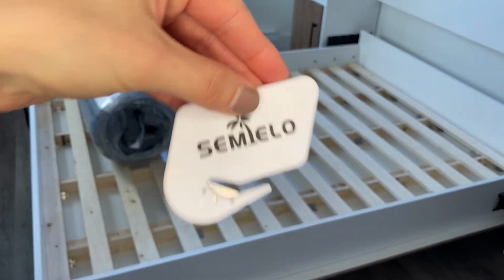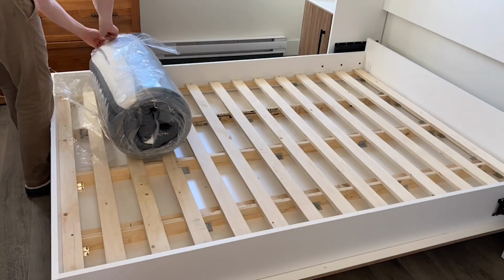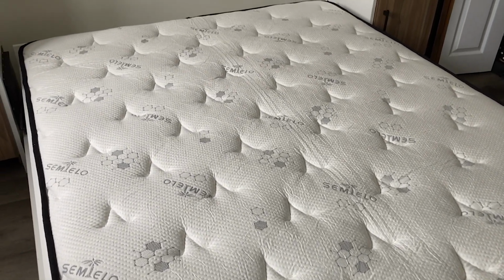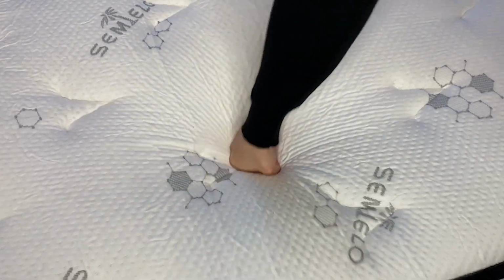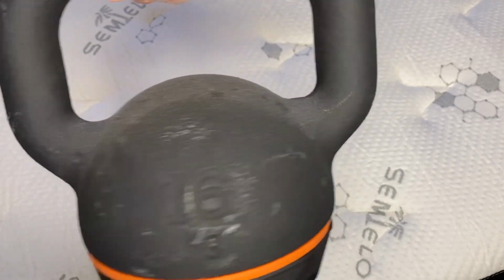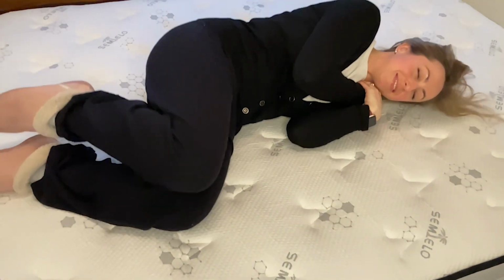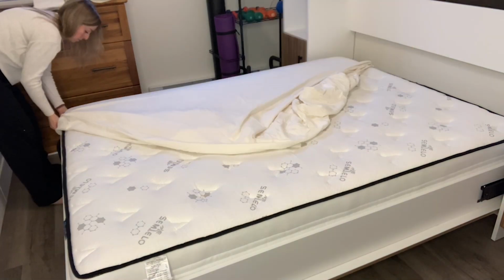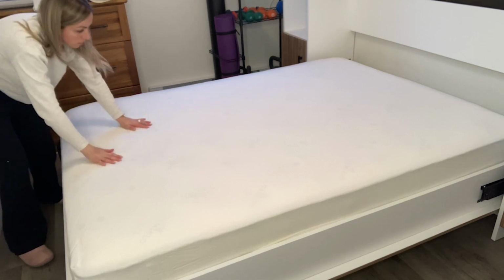SEMIELO Queen Size Mattress | Our Point Of View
(Commissionable Links)
Check Our New Website For Amazing Deals!

【CertiPUR-US Certified Memory Foam Hybrid Mattress】 Our hybrid mattress has two central elements, namely individual pocket coils and a thick layer of memory foam. The hybrid structure provides a balance for your body support. You can not only feel the bounce and supports of the pocket coils but also enjoy the feeling of being enveloped and cradled to sleep with premium memory foam.
【Supportive and Less Transfers Motion】 Pocketed coil mattresses are the most expensive innerspring, but we made it affordable. Our 10 Inch queen mattress is highly supportive but transfers less motion. You can move around freely without interrupting your partner. It provides enough support to your body for spin alignment that leaves you rested and pain-free.
【Cooling and Medium-Firm Feel】 The top layer of this queen mattress in a box is designed with 550g cotton flat knitted fabric which is more soft, comfortable, and breathable than other materials. This skin-friendly cotton allows you to sleep cooler without waking up feeling the heat at midnight. The universally comfortable medium feel of this mattress is designed for everyone.
【Works with Any Base and Any Sleep Position】 This queen bed mattress provides a blend of bounce and contouring with low heat retention and can be a good fit for sleepers in any position. Especially for side sleepers and back sleepers. It is also compatible with any bed like box springs, divan bases, traditional frames, and platforms, but not for adjustable bases.
【Bed in a Box and Worry-free】 Our queen hybrid mattress is compressed and shipped conveniently to your door. It takes 48-72 hours to inflate to its original shape, good sleep deserves to wait. We provide a 10-year limited warranty for our mattress and 24 hours friendly customer service, therefore if you have any issue with your mattress, please feel free to contact our support team.